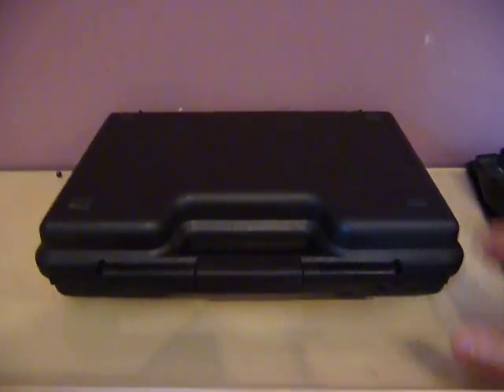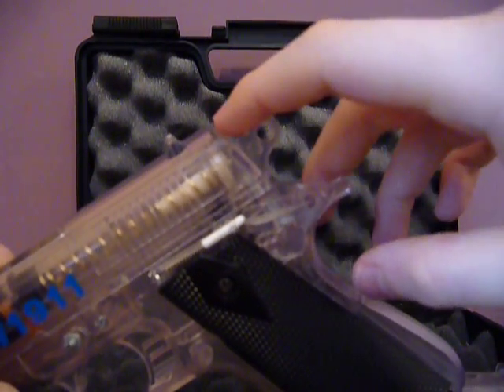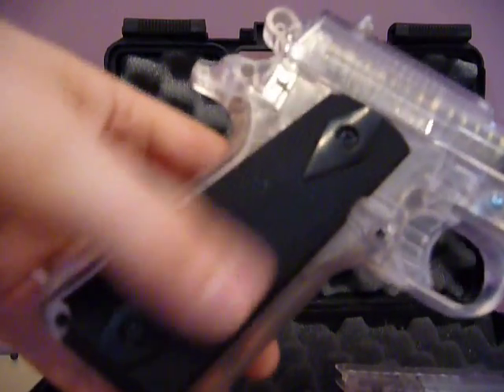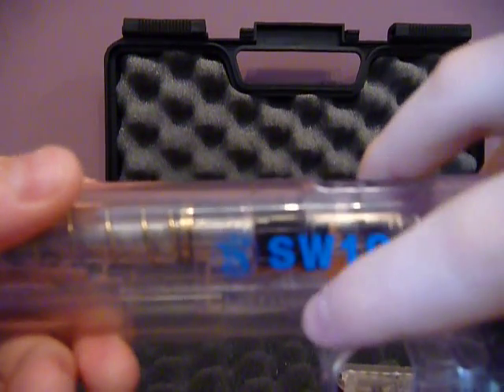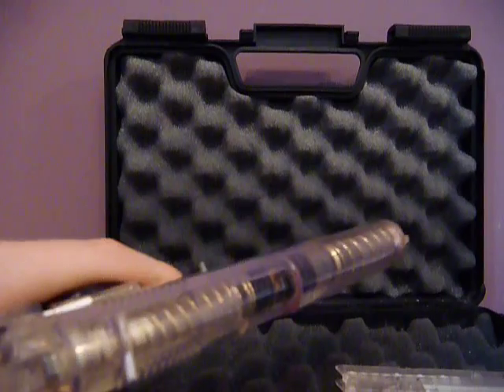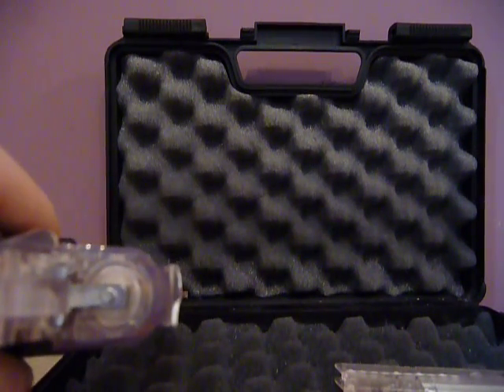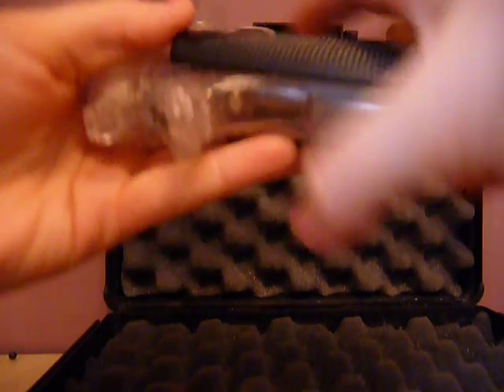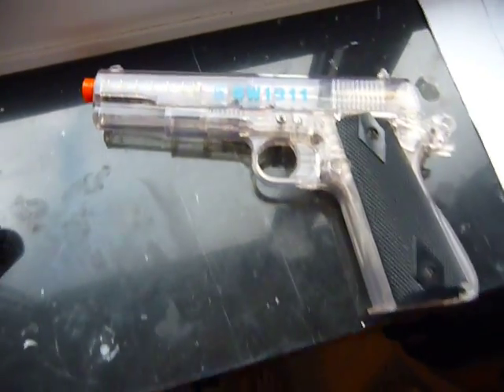Review of the KWC 1911 spring airsoft pistol, part1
a review of the KWC smith and wesson 1911

FPS                                     315
RANGE                               30M
PRICE                                 £20-25
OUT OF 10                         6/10